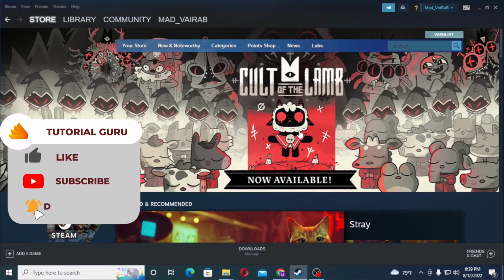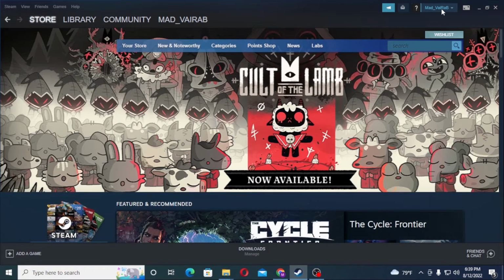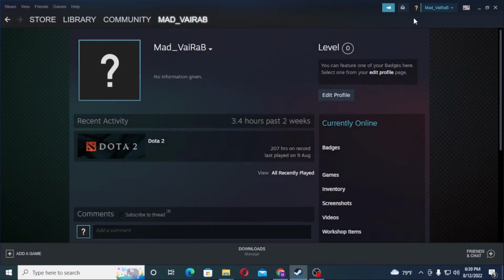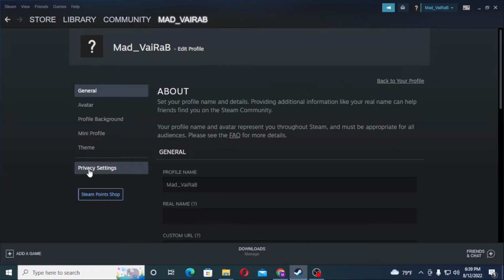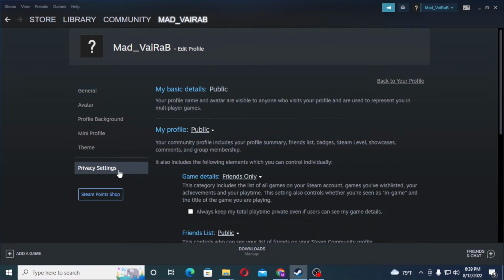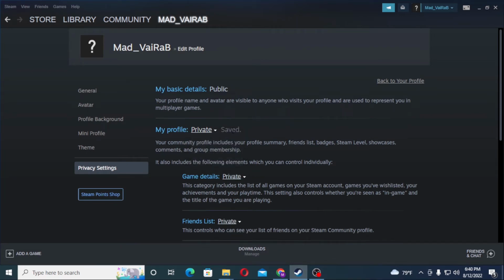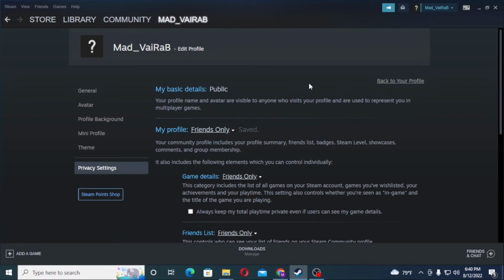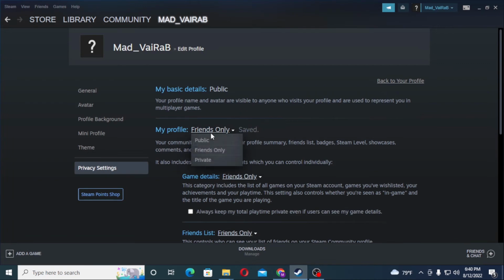How to Hide Steam Profile From Public? How to Hide Steam Account on Computer? Steam Tutorial 2022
Tutorial guide on how to steam profile from the public. You can easily hide your steam account on the computer. This video will show you how to hide your steam account on the computer with quick and easy steps. So, watch till the end for all the steps